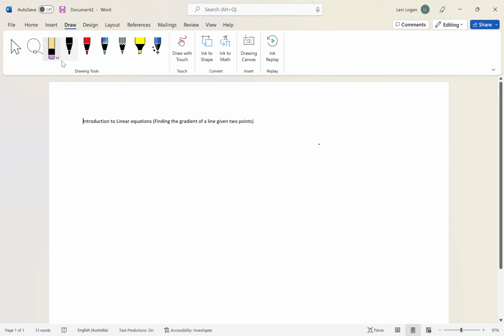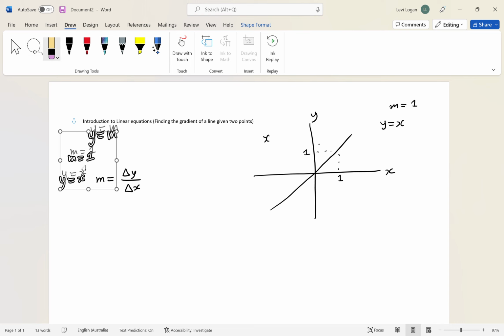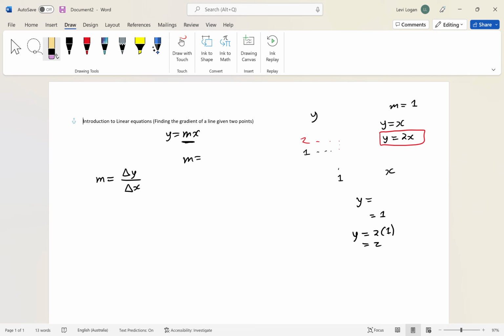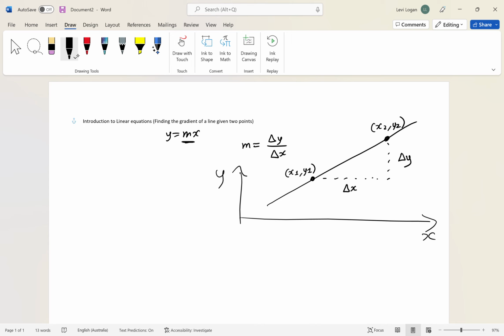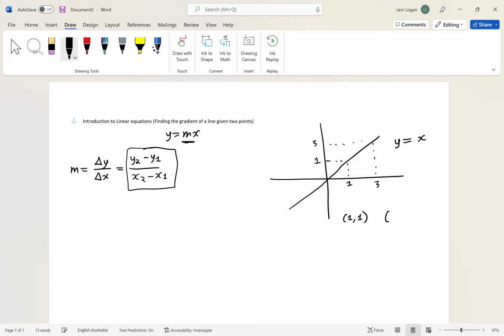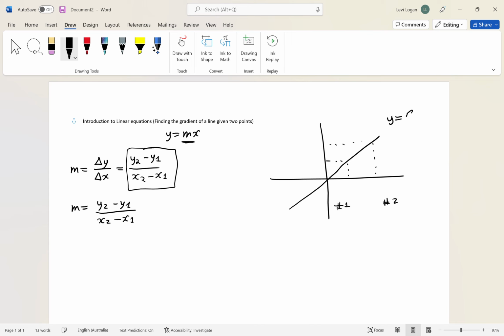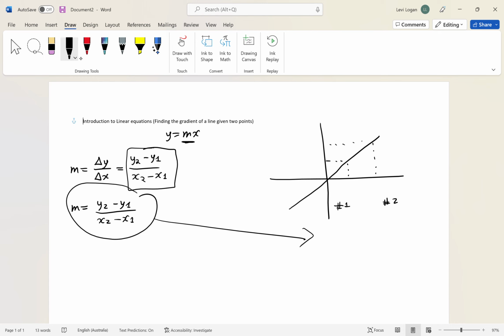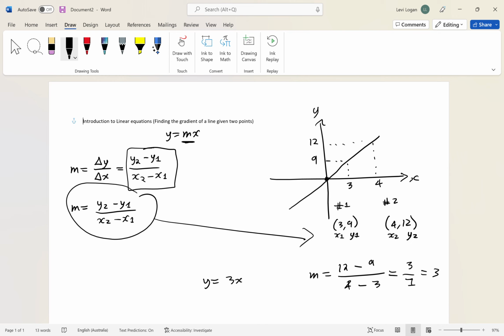How to find the gradient of a line given two points (y=mx+c Part 1)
In this video I teach how to find the gradient of a line given two points of the line. I define briefly what a gradient is and some basic rules of the equation